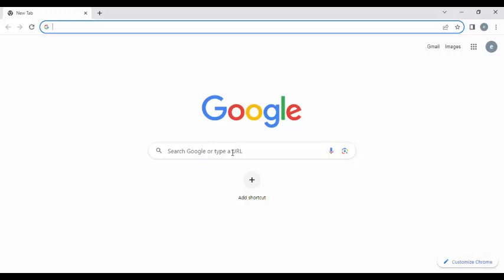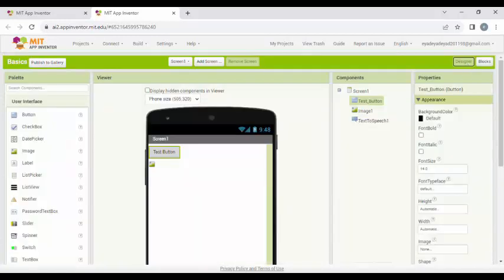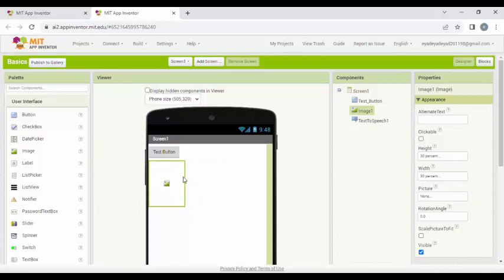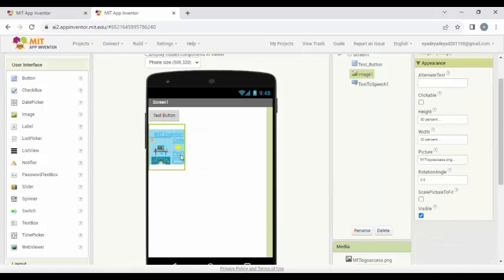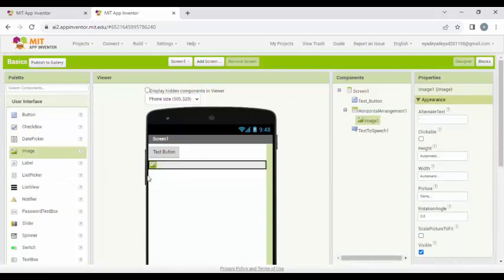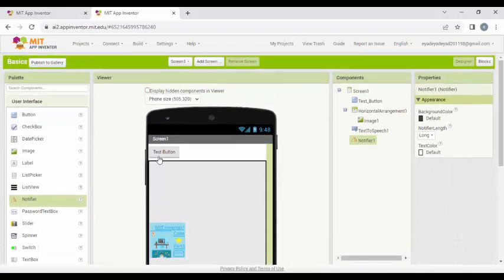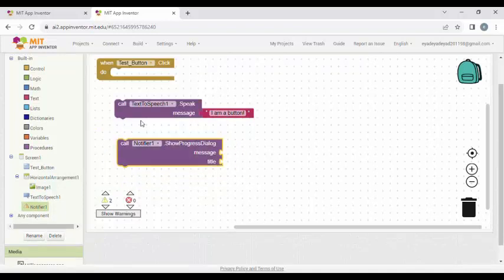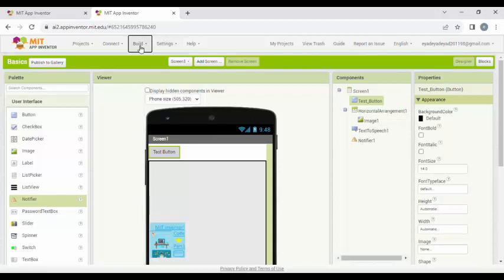How to code with MIT inventor Part 2